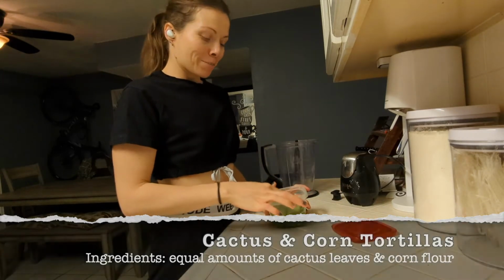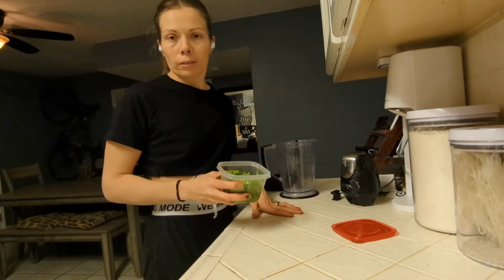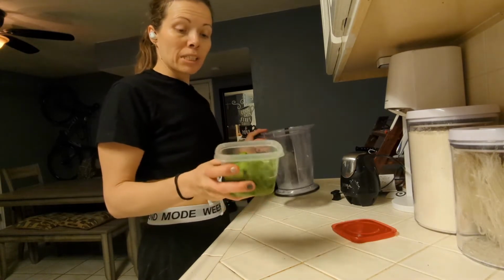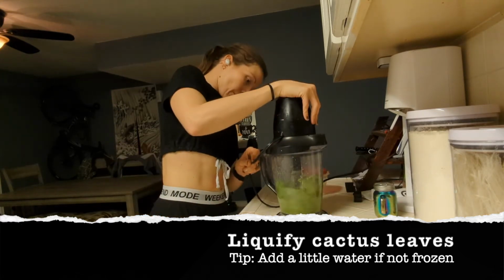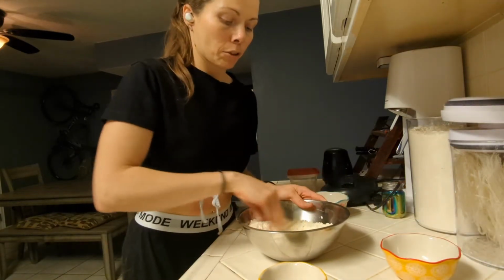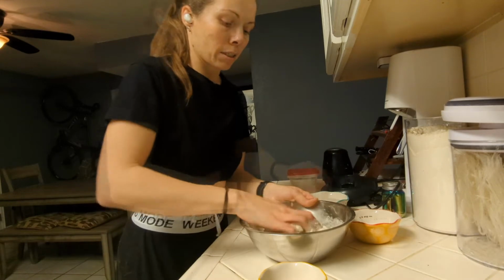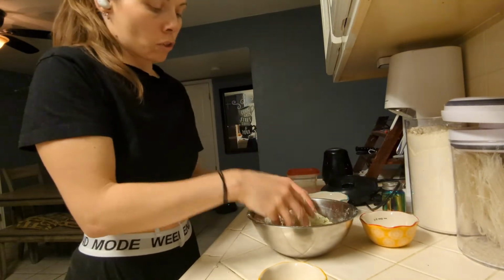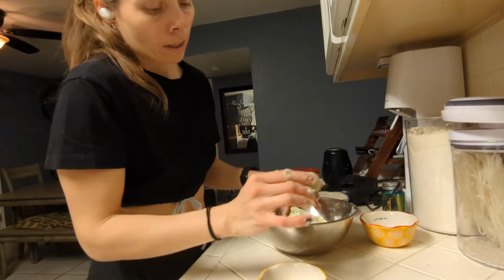[Hot in the Kitchen] Healthy Cactus Tortilla Recipe & the Best Quesadillas Ever - Tortillas de Nopal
Make healthier tortillas by adding superfood cactus and learn how to make the best quesadillas you've ever had!